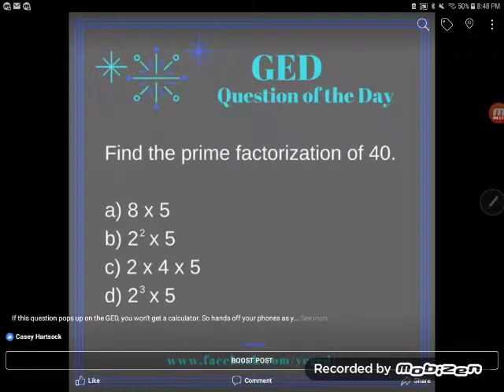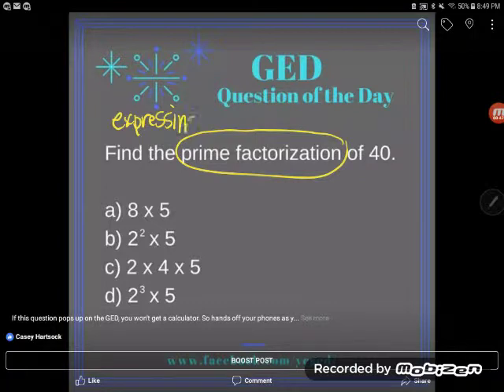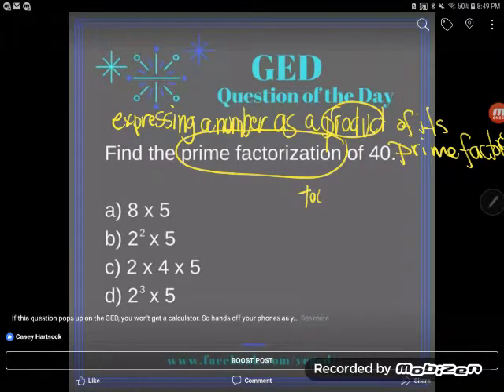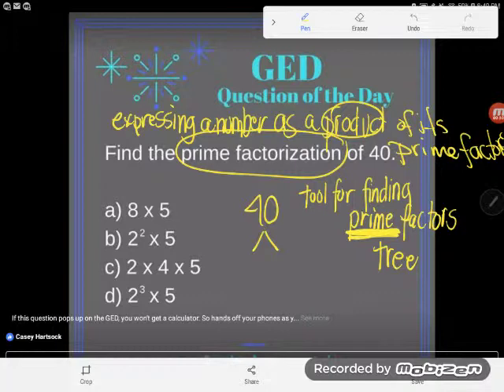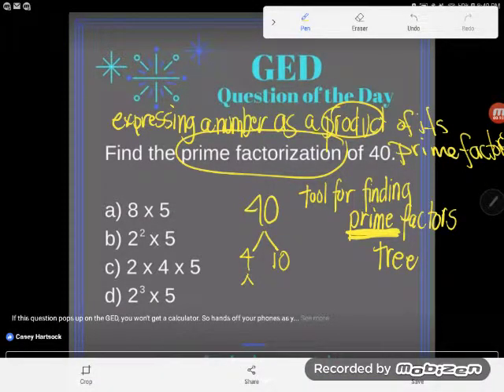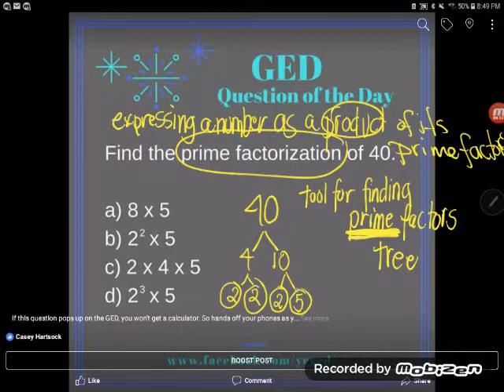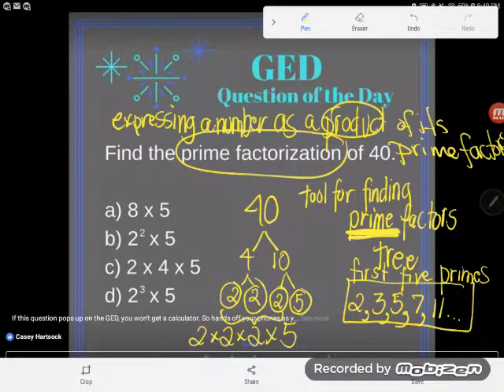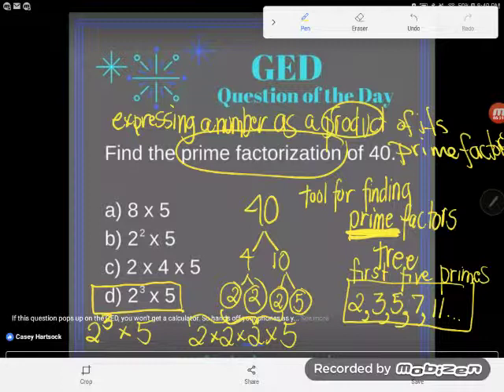GED QOD: Prime Factorization Example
Divisibility skills like this are crucial to the understanding of tons of math subjects that traditionally trip students up- from fractions to working with polynomials. Follow along as Kate defines "prime factorization" and uses a factor tree and her divisibility skills to find the prime factorization of 40.